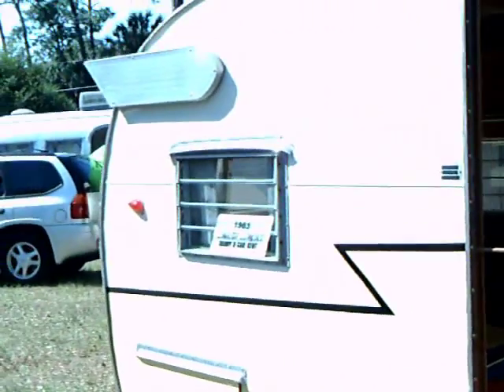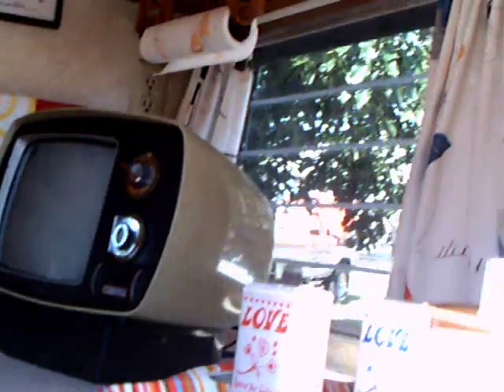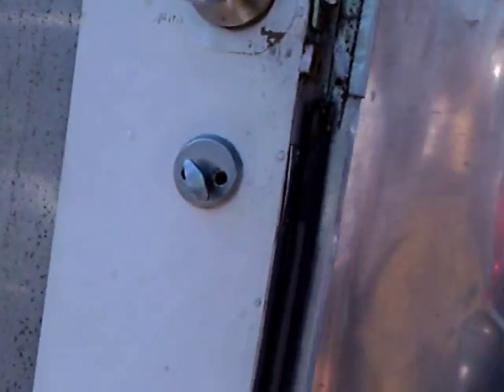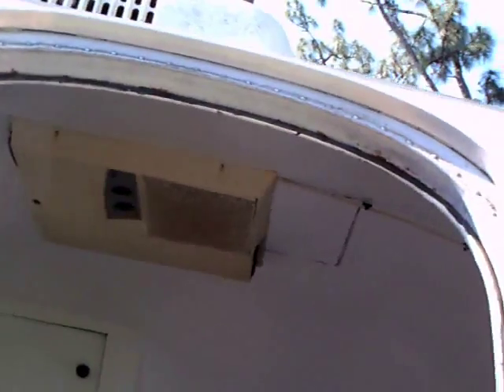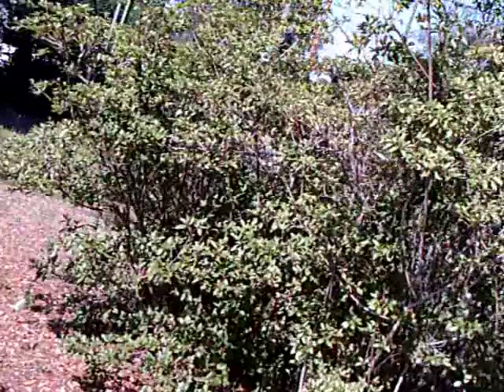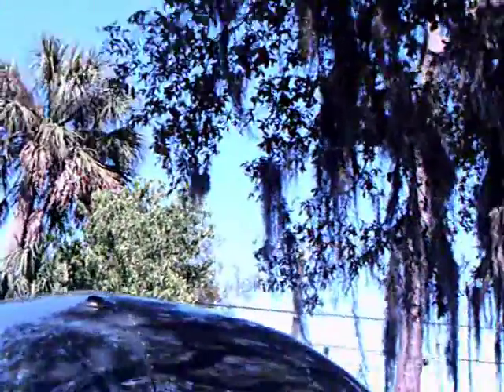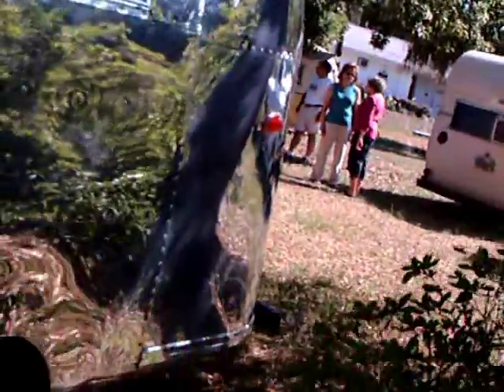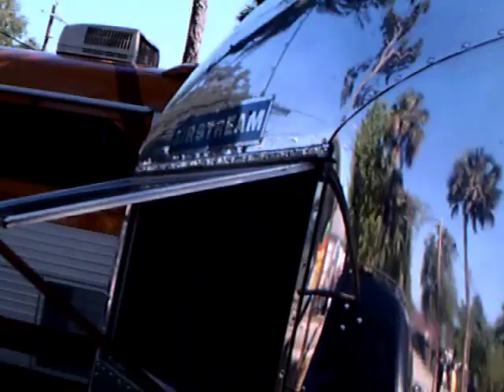Tin Can Tourist Trailers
Florida has a long history of attracting visitors.  Before roads, the waterways brought tourists to the state.  After roads were built, brave motorists started out for a pleasant winter vacation in balmy Florida.  Many decided to bring a modest home with them...the so called tin can tourists hauled a small trailer behind their vintage car.  I'd say that goes back to the 1920's.  Here you see some later models...all have sleeping and eating accommodations.  You'll notice some are of regular construction, two are of the very streamlined Airstream type.  All are of interest to collectors!